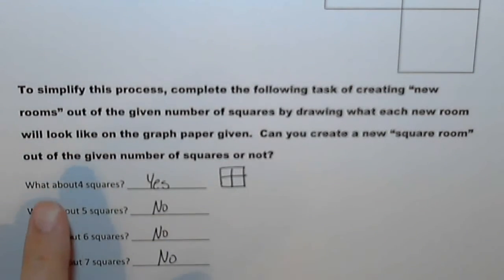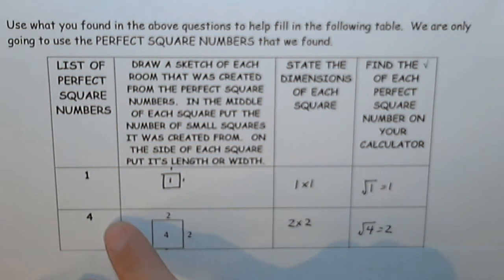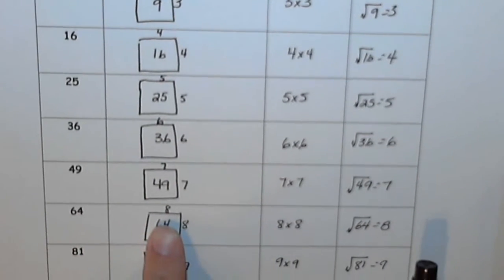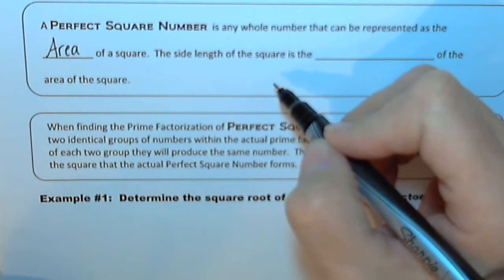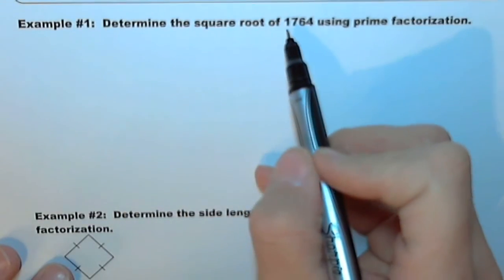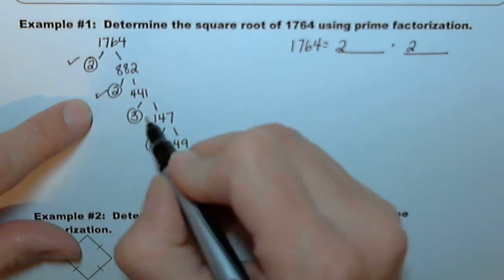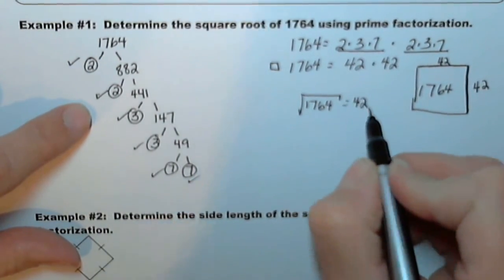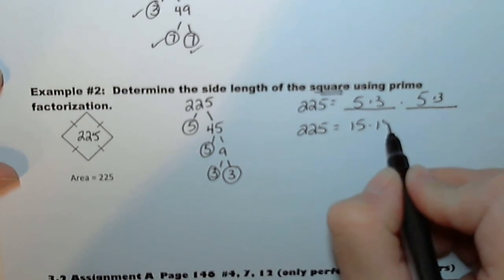Foundations of Math 10 - 3.2 #2